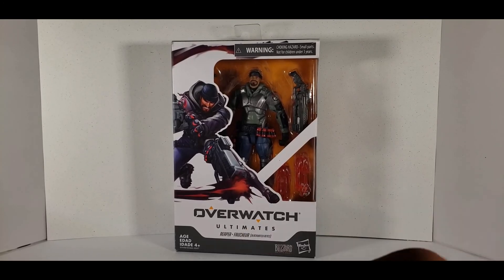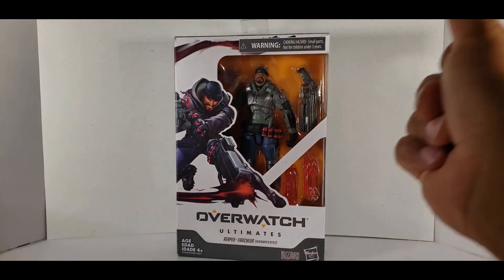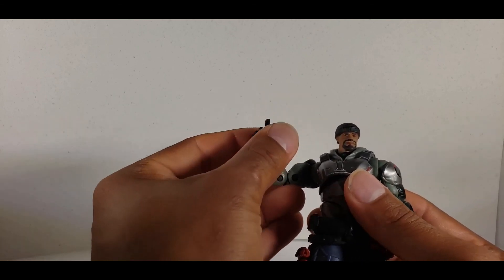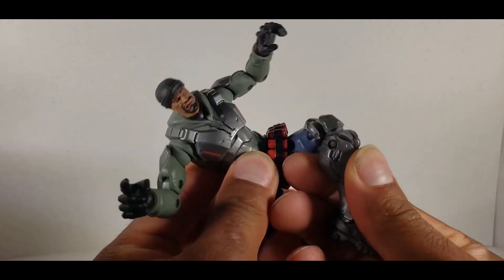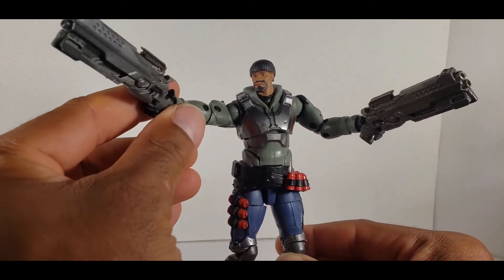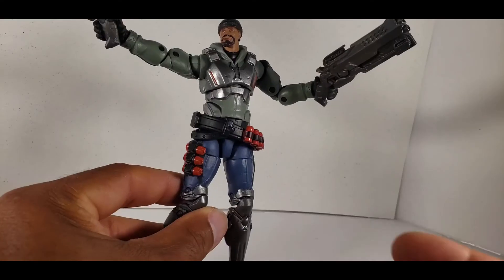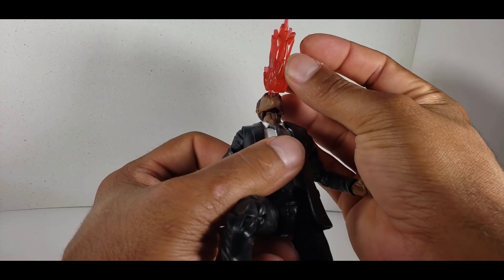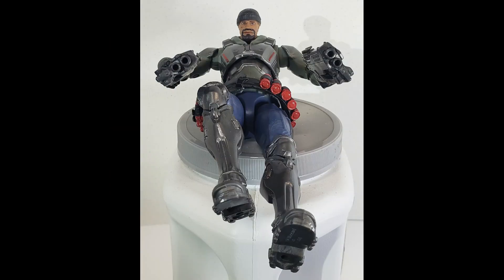Alyjha's AoK Toy Review Ep1 Overwatch's Reaper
Here's my first toy review for Overwatch's Reaper hope you like it.